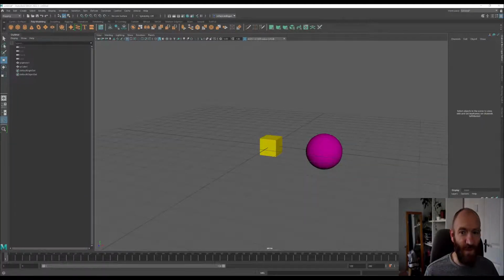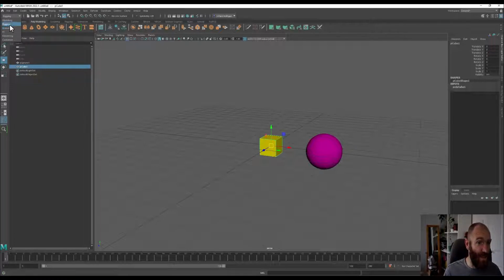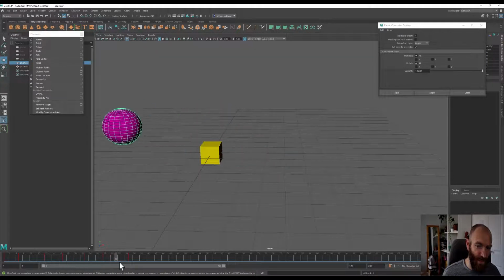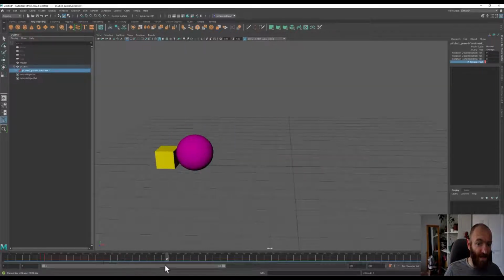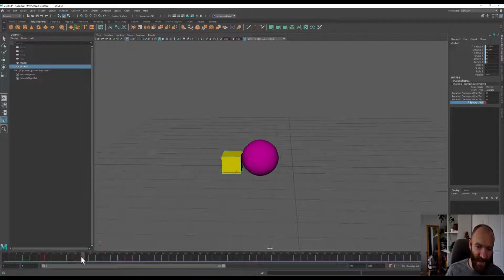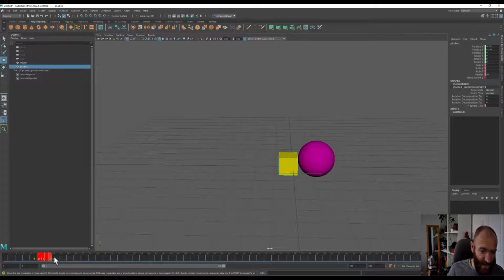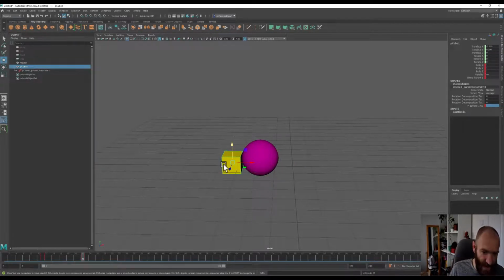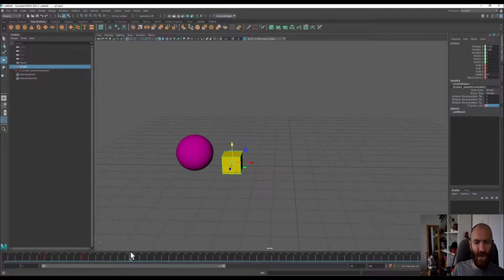Animating Constraints in Maya 2022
Animating constraints on and off in Maya. This video details the annoying 'popping' issue and how to deal with it using just the constraint and 'blend parent' attributes